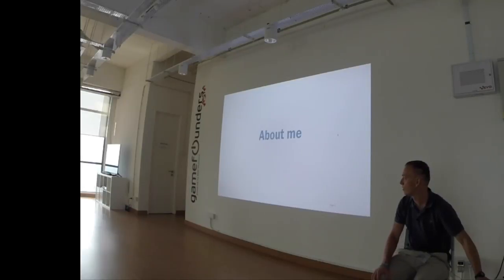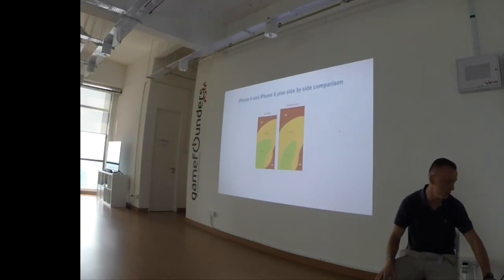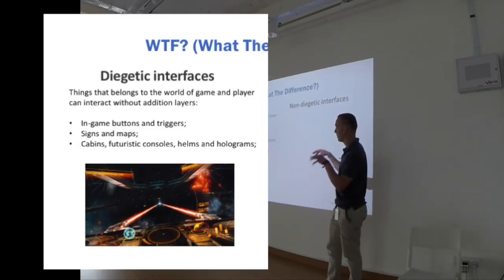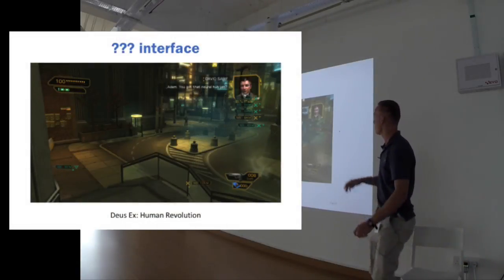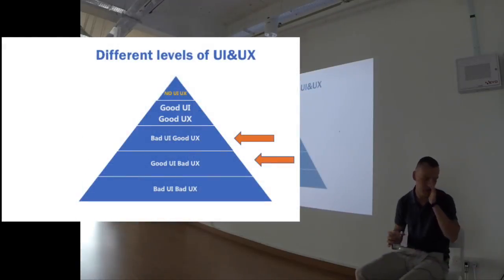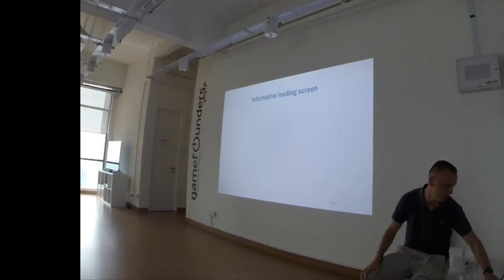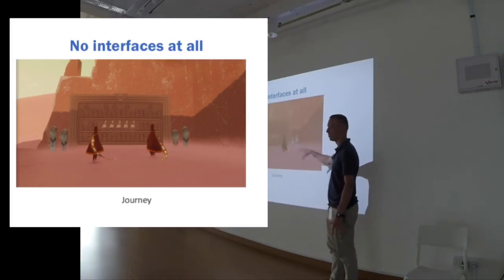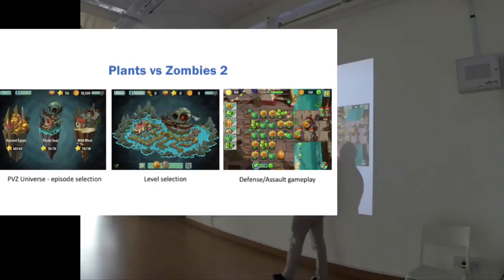Game design and basics of UI/UX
My talk at GameFounders (Asia) in Kuala Lumpur, Malaysia.